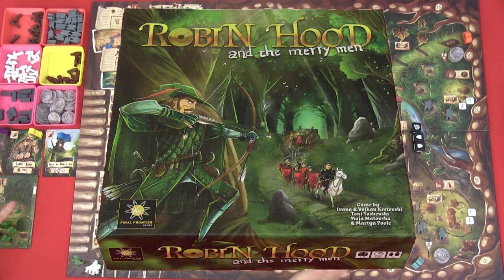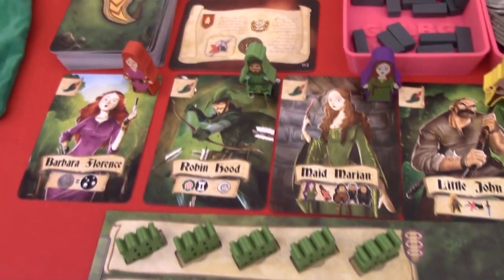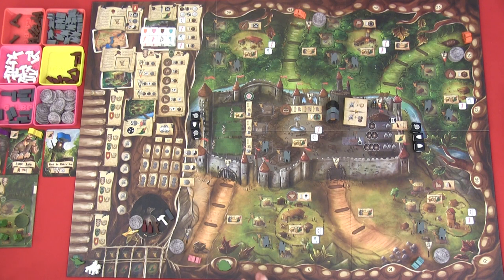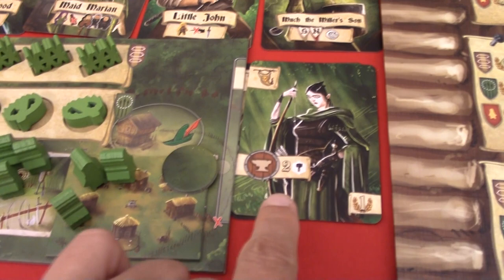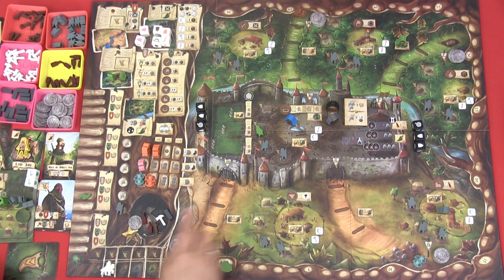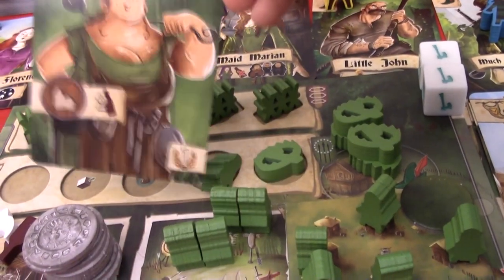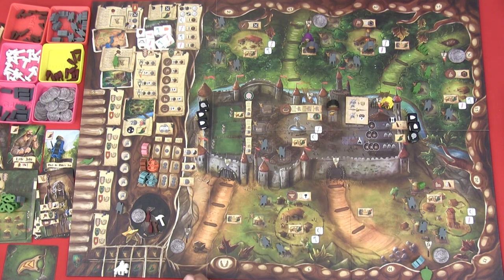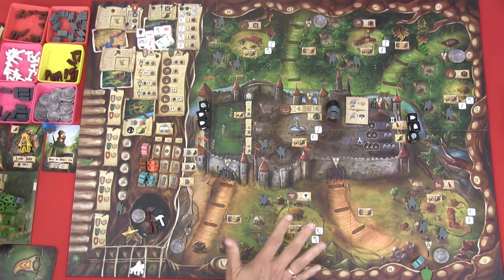Robin Hood and the Merry Men, Solo Playthrough (In English, board game)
Robin Hood and the Merry Men, is a semi cooperative/cooperative/solo game for 1-5 players and it takes 60-90 minutes to play and is for the ages 13+.
The game is designed by Ivana Krstevski, Vojkan Krstevski, Maja Matovska, Martyn Poole, Toni Toshevski.
In this solo play through the game is played with a kickstarter deluxe version of the game.
Most of the actions in the solo game is the same as the semi cooperative game.
There is a lot of rules to this game and I will mostly explain the rules as I play the game and do one of the actions for the first time.

00:00   Intro
03:17   Start round 1
03:33     Merry Mens phase
12:42     Heroes Phase
28:03     End of round 1
30:20   Start round 2
30:36     Merry Mens phase
36:07     Heroes Phase
44:15     End of round 2
45:33   Start round 3
46:03     Merry Mens phase
53:12     Heroes Phase
1:02:20   End of round 3
1:03:02 Start round 4
1:03:38   Merry Mens phase
1:10:23   Heroes Phase
1:19:28   End of round 4
1:20:48 Start round 5
1:21:39   Merry Mens phase
1:29:10   Heroes Phase
1:39:15   End of round 5
1:40:08 End game scoring